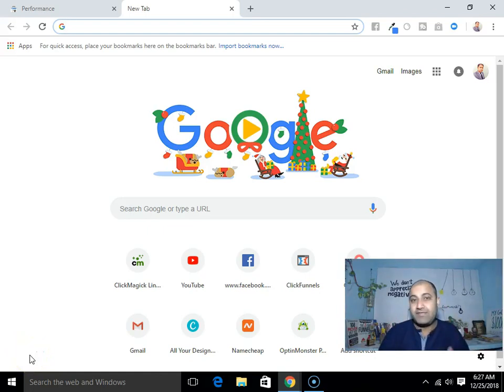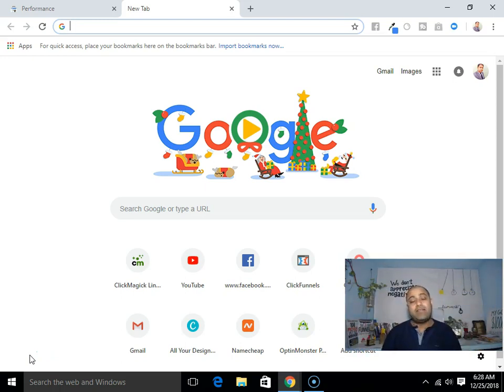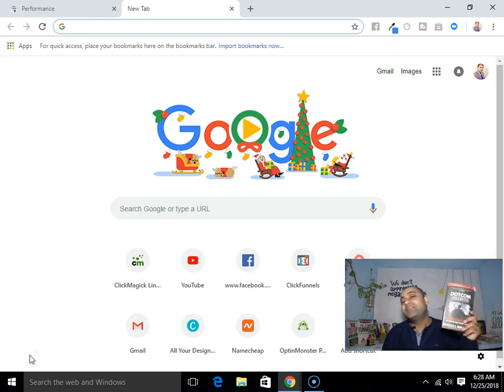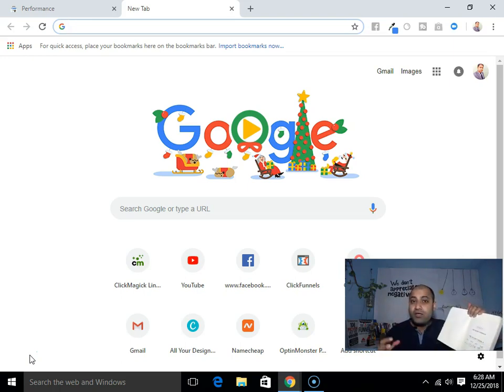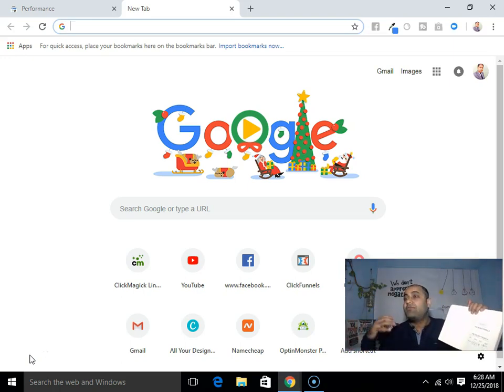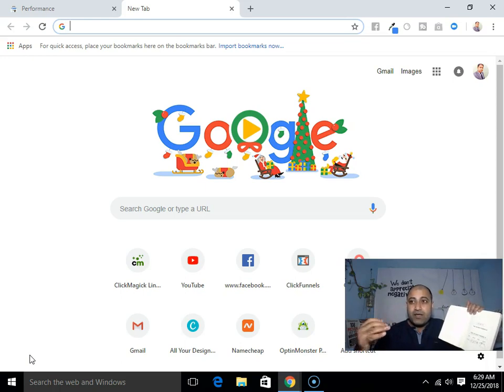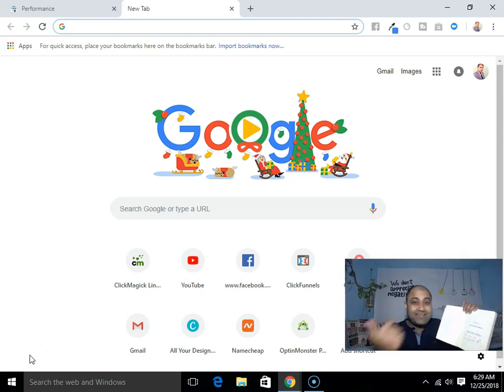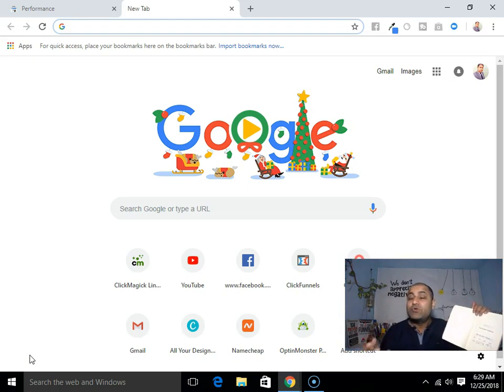What Is The Difference Between Dotcom Secrets Vs Expert Secrets That Nobody Knows? (Inside Look)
Here is the link to get FREE DotComSecrets Book

Here is the link to get FREE Expert Secrets Book

In this video I tell you the difference between dotcom secrets vs expert secrets book by Russell Brunson and I will also tell you which book you should read first.

Dot Com Secrets Book

This book is for somebody who is searching on how to start online business and how to get traffic and conversations then this book is the right answer for you.

Further this book first chapter tells you that how to create secret formula which includes Who, Where, Bait, Results.

Mean to say you have to  find out who is your dream client, dream customer or who do you want to serve.

And second where you can find them. are they on Facebook, Youtube, blog, Instagram etc.

And third what bait or lead magnet you are going to use to attract them in exchange of their email address or information and fourth what results you want to get them.
Second chapter talks about Value Ladder and why you need to create value ladder in your business. So overall this book talks about how to create your sales funnel so you can sell your product, how to communicate with your subscriber in your sales funnel, how to promote your offer, how to create High Ticket Funnel etc.

Expert Secrets Book

This book tells you how to create your mass movement of people where people pay for your advice.  So if you have any talent, unique abilities or expertise and want to create your own expertise business then this book is for you. Even this book tells you how to create your new opportunity, how to create followers, how to sell your offer, 16 trial closes etc.

That's it. Now you know difference between dotcom secrets book vs expert secrets.

And if you ask from which book you should read first then I would say you should start reading book with DotCom Secrets book cause this is not only for brand new marketers but this book is also for advanced marketers too.

In this book Russell Brunson who is 8 figure entrepreneur and co founder of ClickFunnels has revealed everything what to do and what not to do in business. He has shared his 15 years of experience about online business in DotComSecrets Book. So yes its must needed book to read and then you must read Expert Secrets Book. Right?

How To Get FREE Clickfunnels Account For The Next 6 Months?

My Latest ClickFunnels review 2019-Clickfunnels Pricing (Inside Look Everything You Need To Know)

How to create simple landing page using clickfunnels?

How to create 2 steps lead generation funnel using Clickunnels (2018)

How to get Clickfunnels for $19 a month That Nobody Knows (2018)

💡💡RESOURCES💡💡

📝 Start making money online TODAY with my FREE duplicatable system